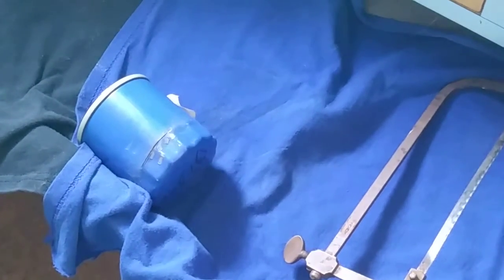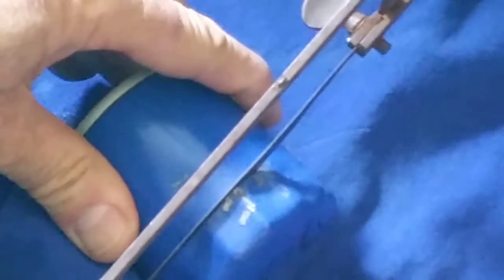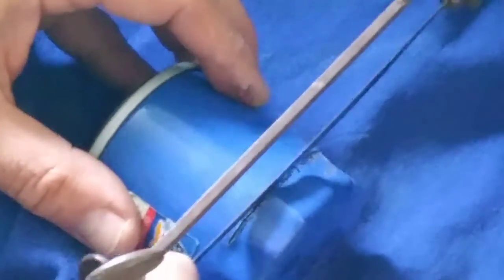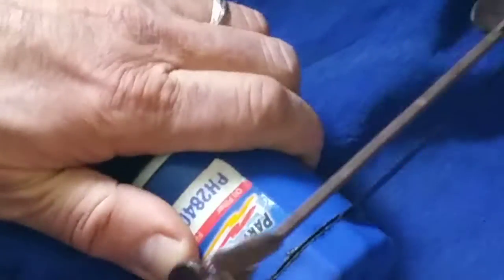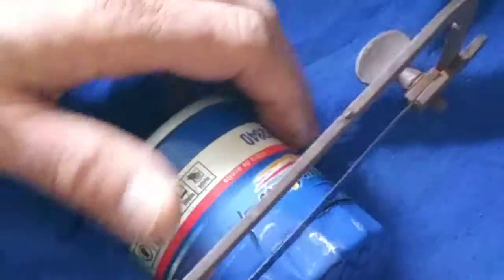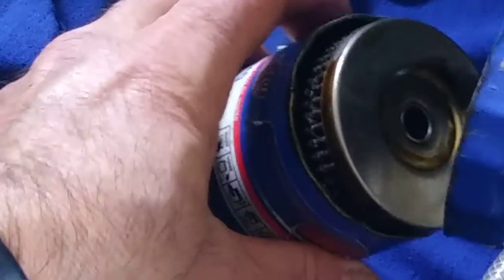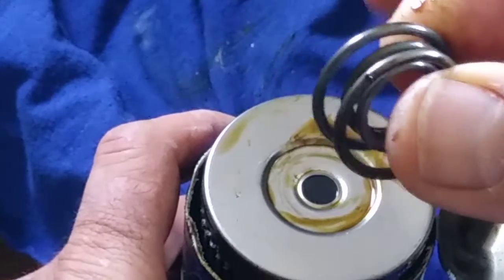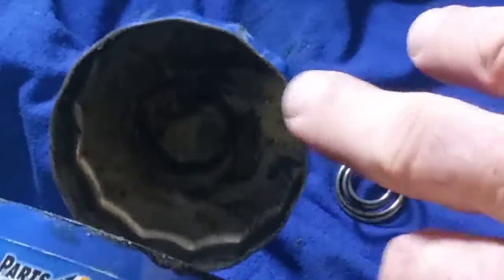Before Change Oil Filter Watch This Video.